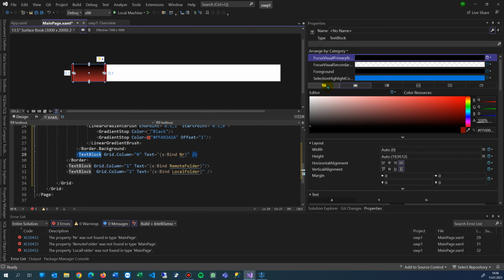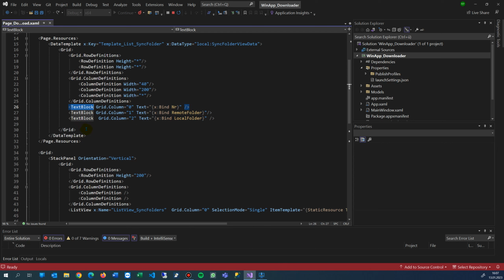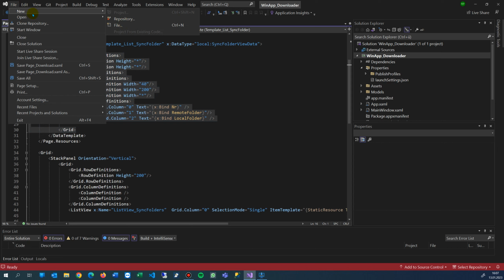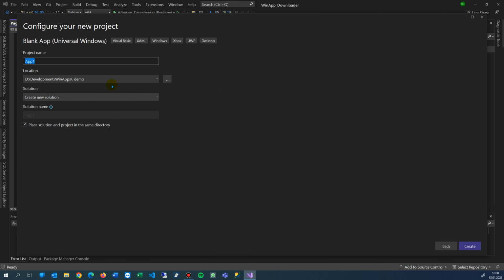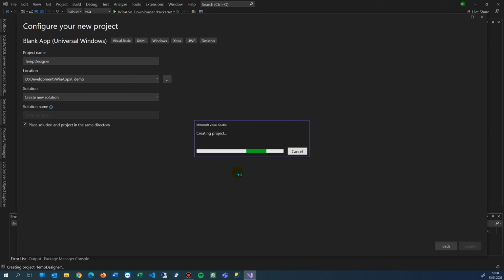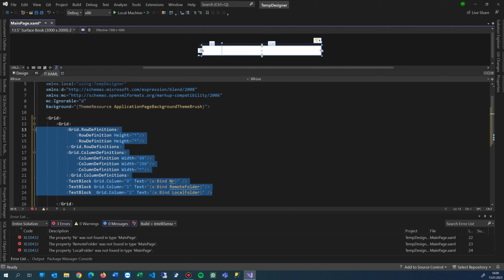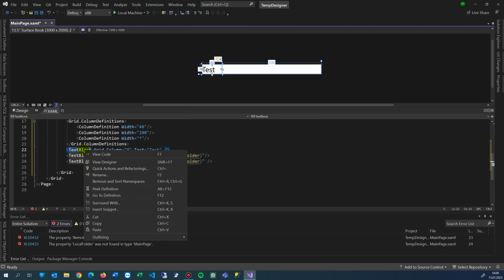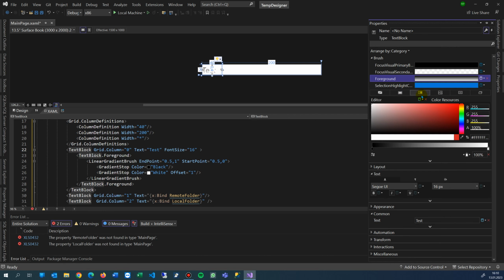WinUI3 XAML Design Visual Designer Visual Studio 2022 with Properties